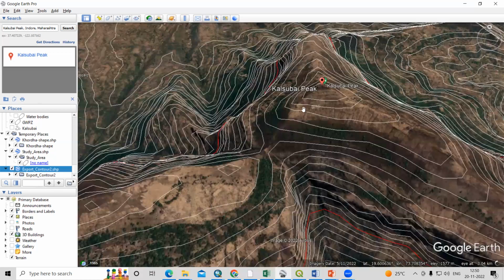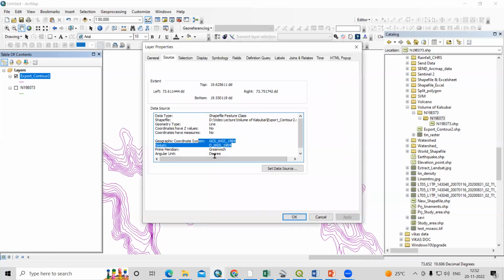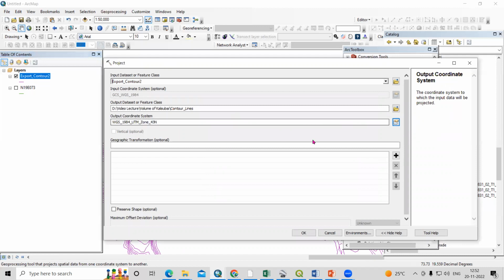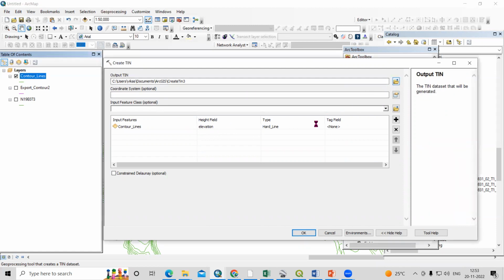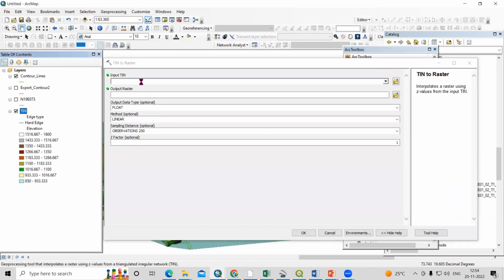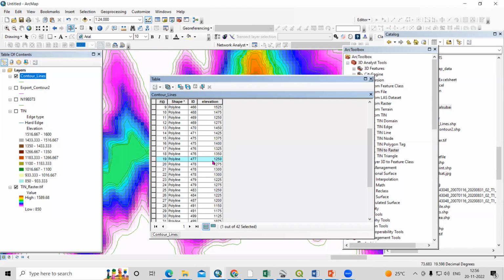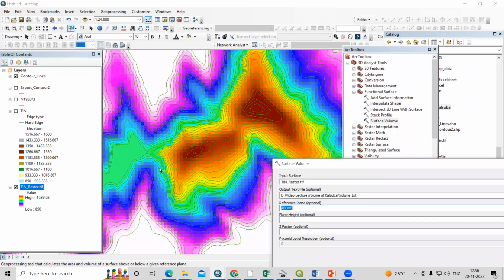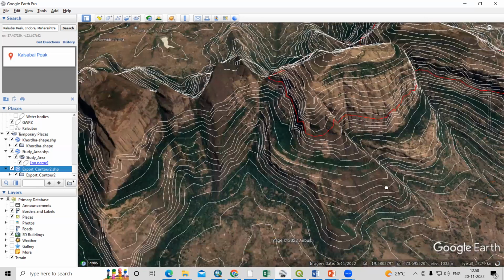RS & GIS QA17- How to calculate VOLUME of mountain using Arcgis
How do you calculate a mountain's volume as accurately as possible?
How To: Calculate the volume of a region from elevation line data ?
3D Volume Computation Using GIS